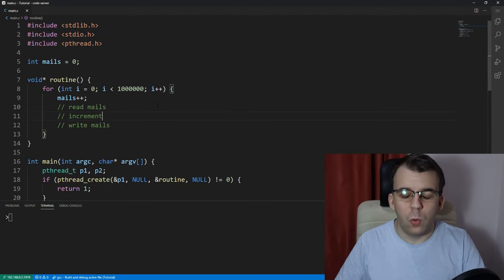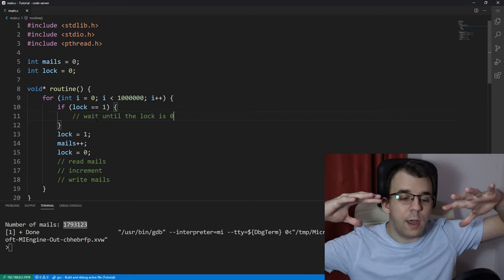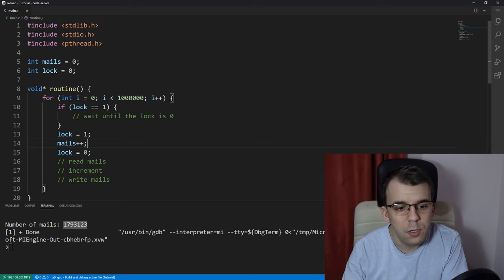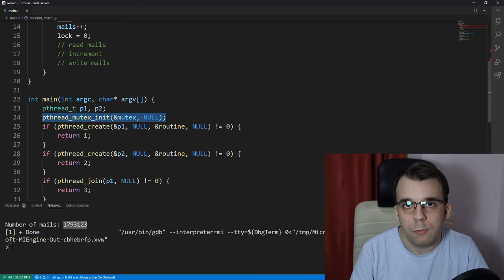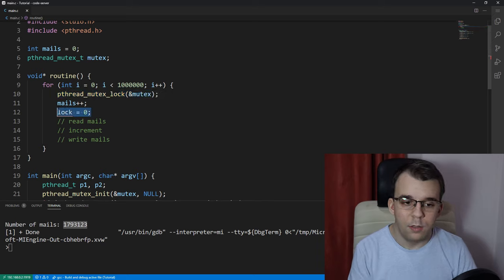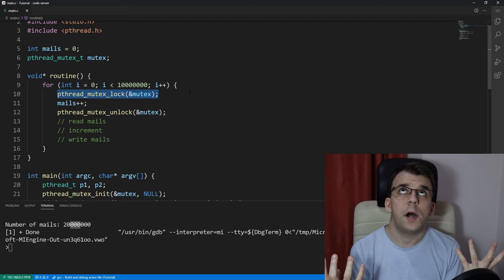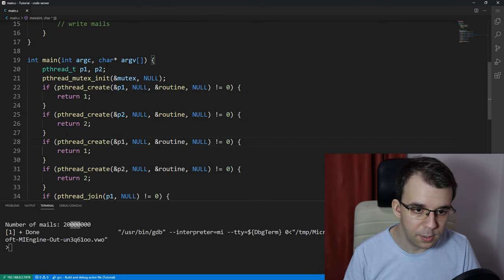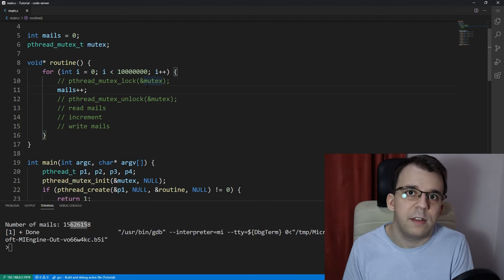What is a mutex in C? (pthread_mutex)